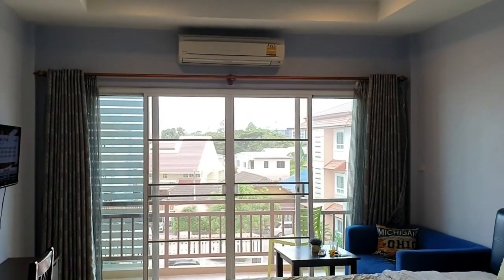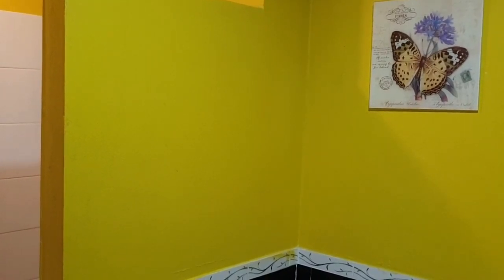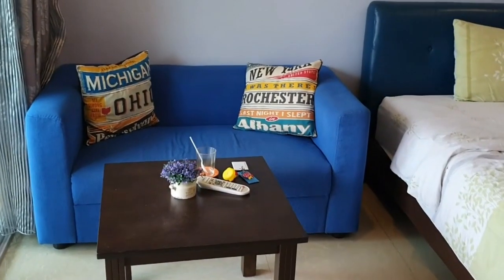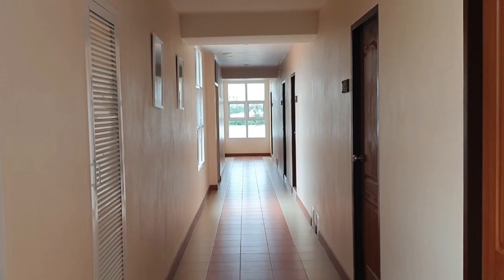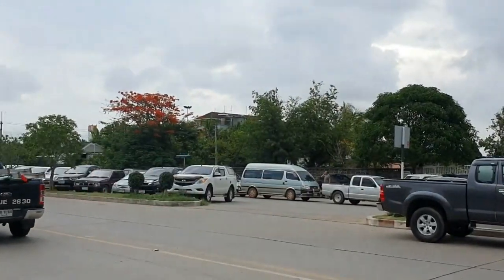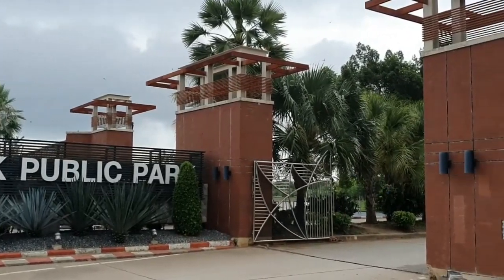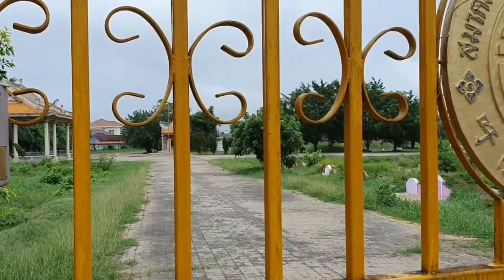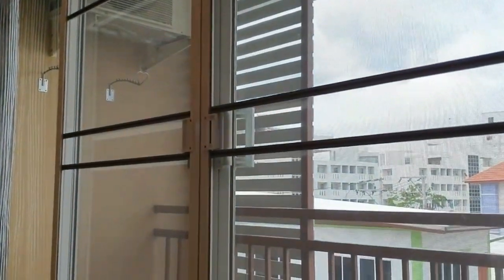Takanta Place Udon Thani - Checking Into The Room & Checking Out The Surrounds ...อุดรธานี โรงแรม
Takanta Place is located ;

- right next to Nong Prajak Public Park

- and close to Udon Thani Hospital  plus Posri Village Markets and so much more ...

An excellent daily or monthly accommodation option in Udon Thani ...

Takanta Place Udon Thani
타칸타 플레이스
81/3 Popniyom Road, ต.หมากแข้ง อ.เมือง Udon Thani 41000

Thanks, for dropping by the original Coffee Chill TV Channel.

Be chill and discover that there are more original stories, that are 100% free for you to explore, right here.

'Variety is the spice of life'.

You may choose to review the playlists and cherry pick from the back catalog.

All likes and shares help with the algorithm, thus are highly appreciated. 🙏

'Wherever you are today, please enjoy the balance of your day...cheers...'

Google Guides, Restaurant Guru, Twitter, Trip Adviser, Facebook, Rumble and Instagram

Check Out;
Travel, Food, Drink, Fun, Photography plus;

Likes are for Winners ...

Subscriptions are Free ...